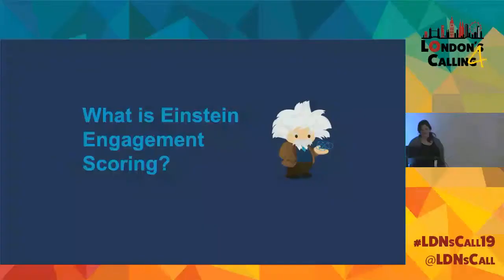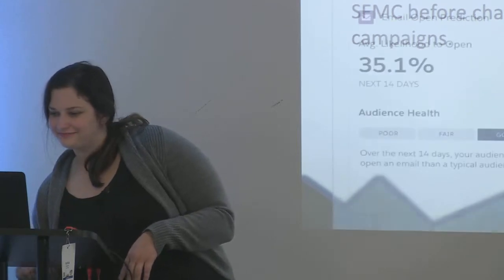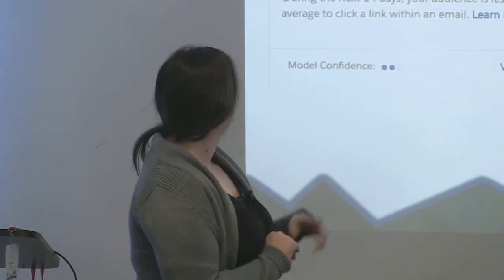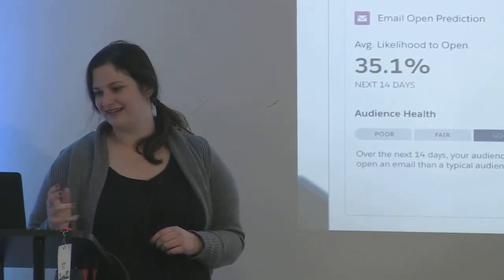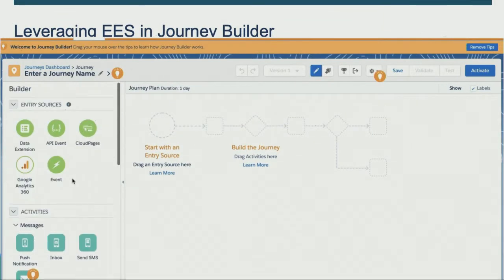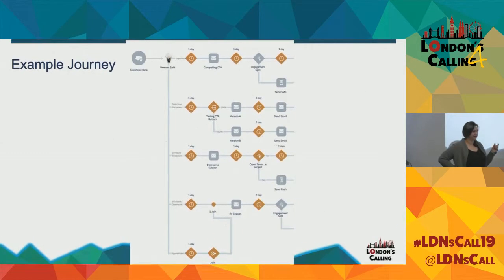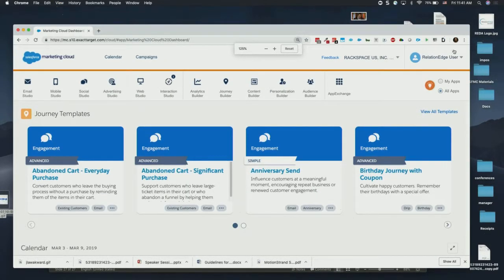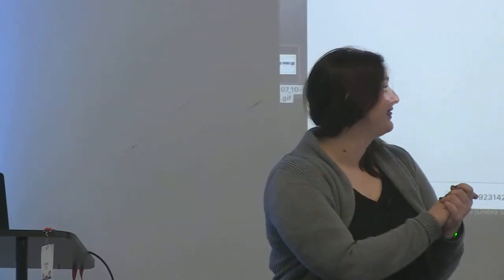The most important tool in your Marketing Cloud org you are not leveraging (and need to be)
Einstein Engagement Scoring - sounds expensive right? More than likely you have it at your disposal and NEED to be leveraging it. This session will ensure you know where it is, how to leverage it and some simple use case/examples you can get started with.